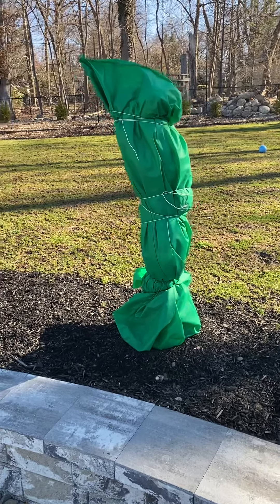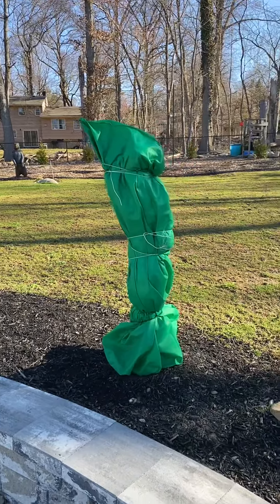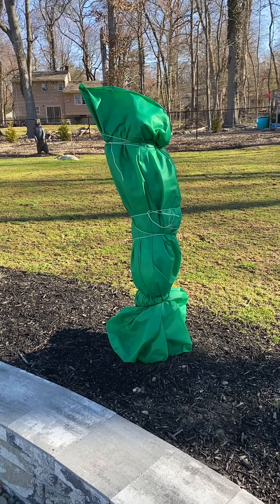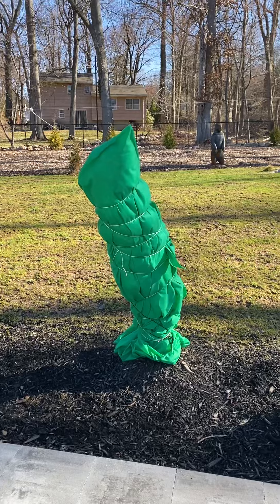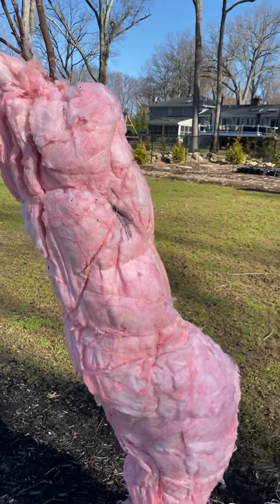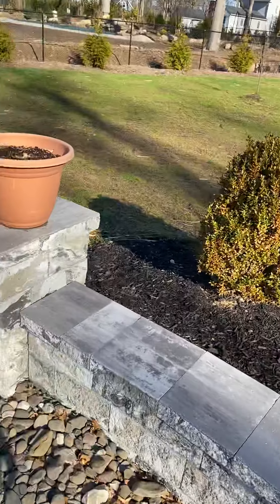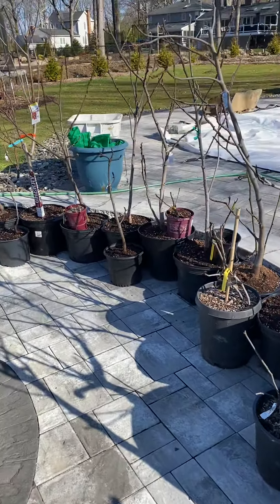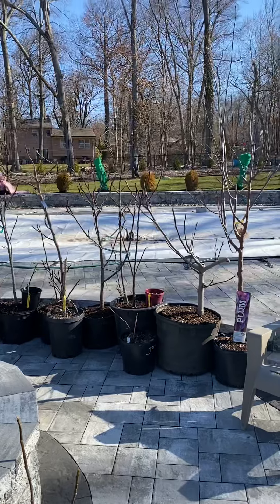How I Over Winter My Inground Fig Trees.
This video explains how I over winter my inground fig trees in Zone 6B. This is the best method for sub freezing cold zones. These fig trees come out beautiful in the spring time, and have not dry or winter damage. Wrapping your fig trees in this manner will ensure that they will survive the winter in the northeast.